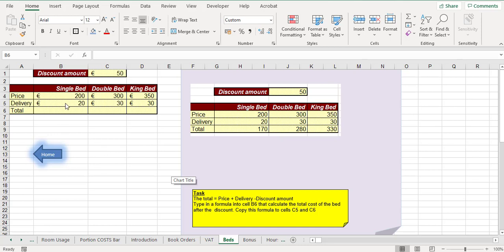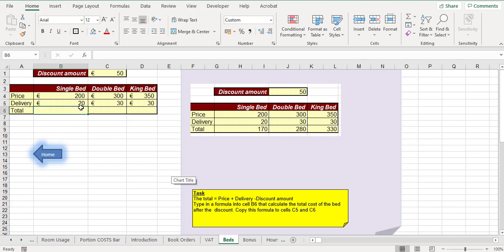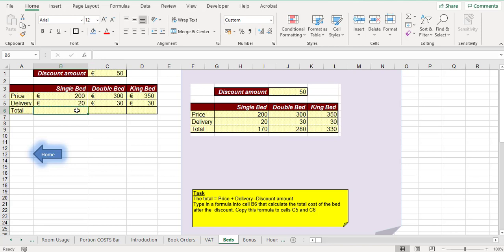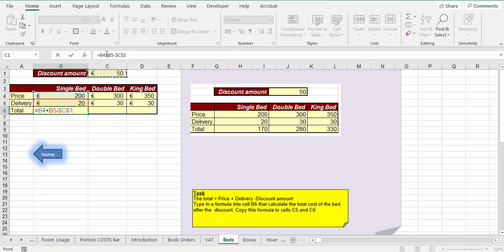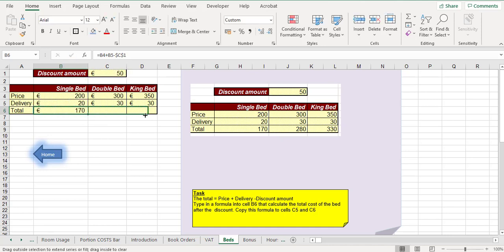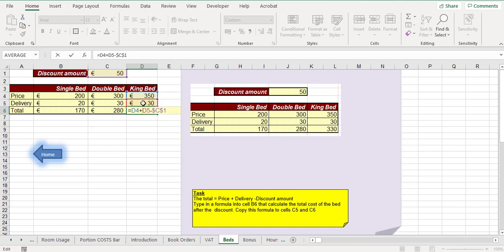Excel Intermediary 10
absolute
The Bed Sheet